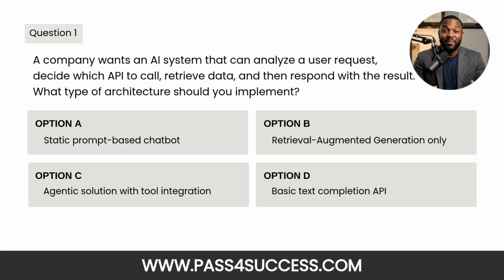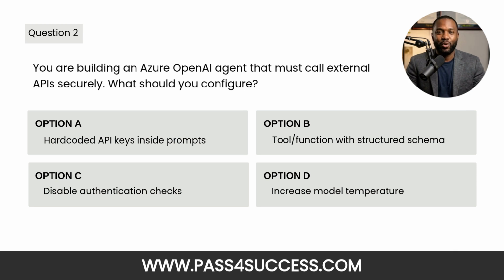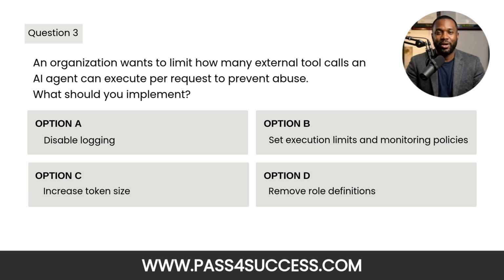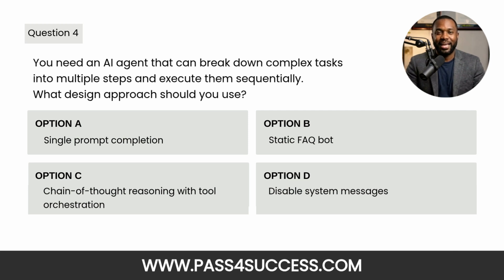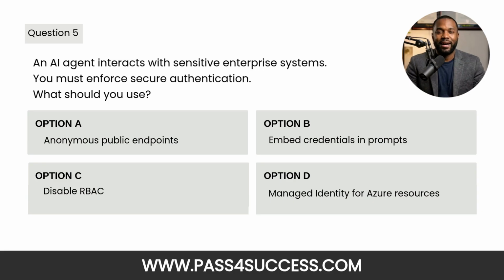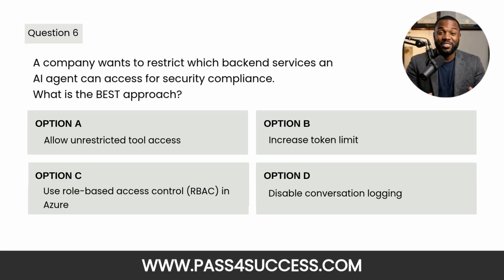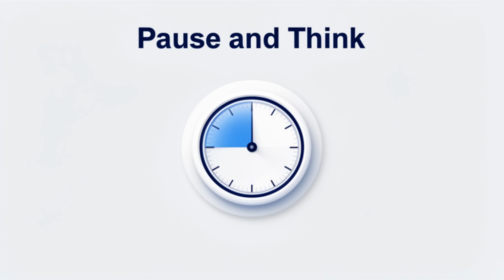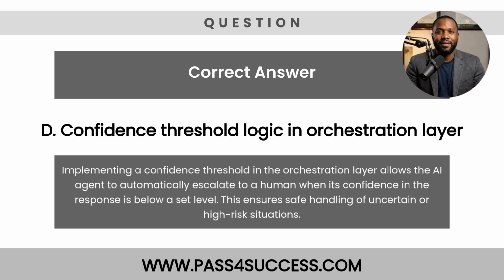AI-102 Practice Questions | Implement Agentic Solutions | Microsoft Azure AI Exam Prep 2026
Get the latest AI-102 Practice Questions here: pass4success

Download full Designing and Implementing a Microsoft Azure AI Solution exam prep materials now.
Real exam-style questions. Updated for 2026.

In this video, we focus on one of the most advanced and high-weight topics in Designing and Implementing a Microsoft Azure AI Solution:

👉 Implement an Agentic Solution

You’ll learn how Microsoft tests your understanding of:

• Agent architecture in Azure
• Tool calling and function invocation
• Orchestration patterns
• Conversation memory design
• Guardrails and output validation
• RBAC and secure backend integration
• Multi-step reasoning with Azure OpenAI

These AI-102 Practice Questions are scenario-based and designed to help you think like the exam.

If you’re an:
• Azure AI Engineer
• Developer building AI copilots
• Solution Architect
• Cloud professional working with Azure OpenAI
This video is built for you.

We previously covered Generative AI Solutions — click the playlist to watch that first and master the full domain.

👉 Chapters:
00:00 Agentic AI vs Generative AI – Key Differences Explained
00:30 Who This Is For – Azure AI Engineer Associate Candidates
01:01 Practice Question 1: Choosing the Right Agentic Architecture
01:53 Practice Question 2: Secure API Calls in Azure OpenAI Agents
02:43 Practice Question 3: Preventing Tool Abuse with Execution Limits
03:30 Practice Question 4: Multi-Step Reasoning & Tool Orchestration
04:35 Practice Question 5: Secure Authentication for Enterprise AI Agents
05:18 Practice Question 6: Restricting Backend Access with RBAC in Azure
06:06 Practice Question 7: Improving Reliability with Guardrails
06:48 Practice Question 8: Human Escalation with Confidence Thresholds
08:09 Final Tips for Passing the Microsoft Azure AI Engineer Associate Exam

🎯 Watch until the end to test your agentic architecture knowledge.